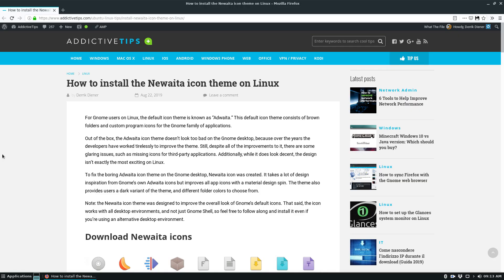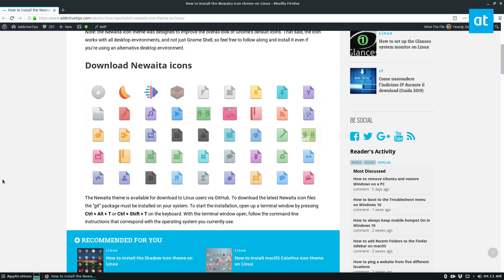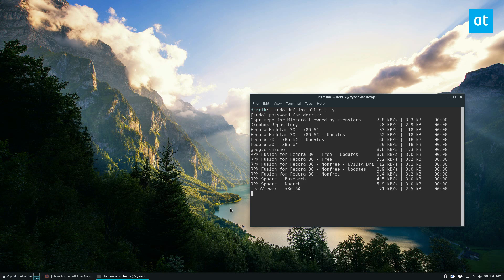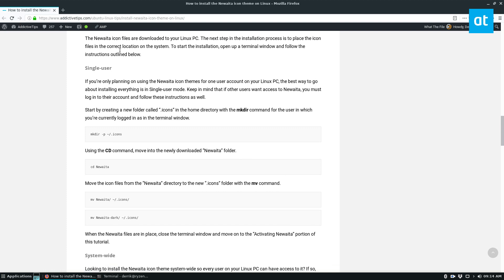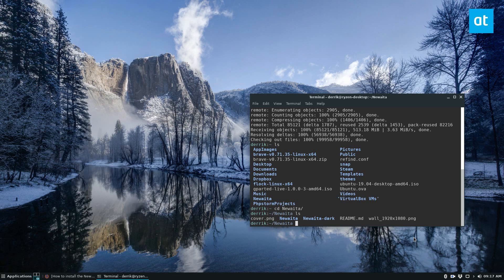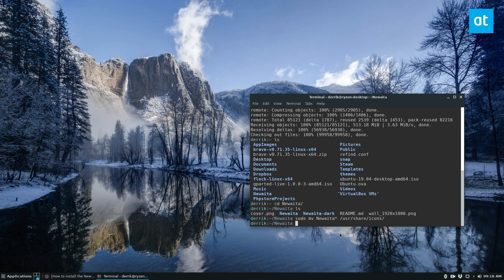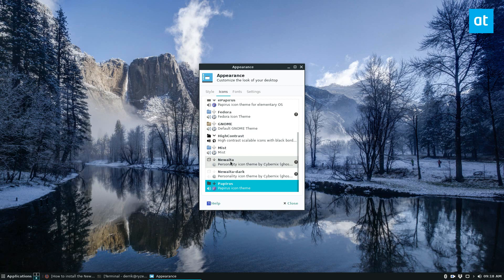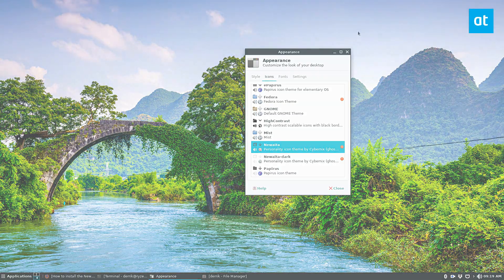How to install the Newaita icon theme on Linux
For Gnome users on Linux, the default icon theme is known as “Adwaita.” This default icon theme consists of brown folders and custom program icons for the Gnome family of applications.